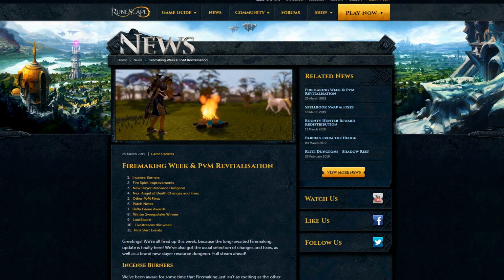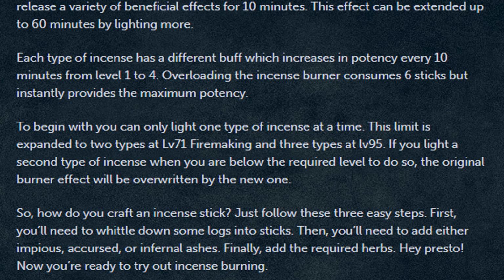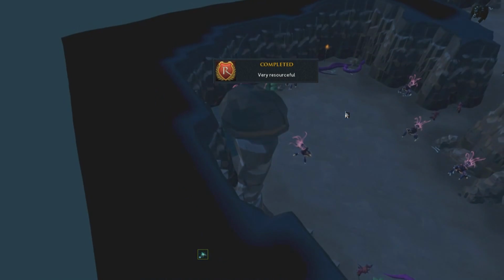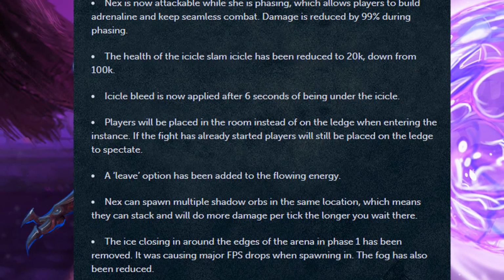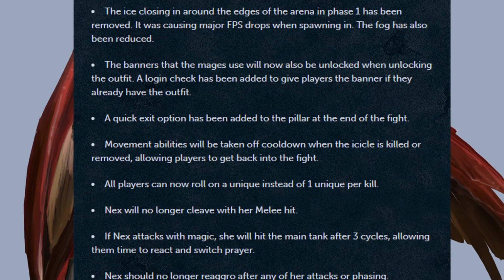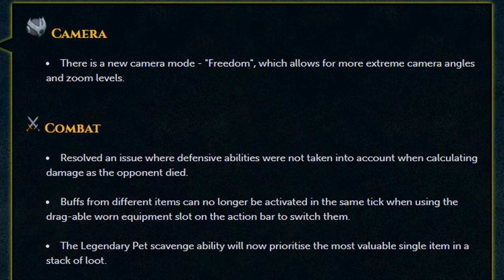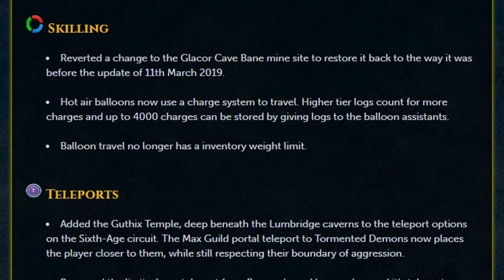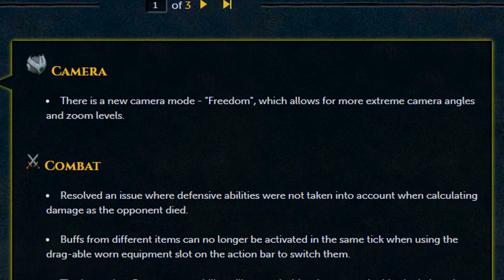Firemaking Week & PvM Revitalization - March 25, 2019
Incense burners are here! Along with a bunch of changes to PvM! Hope you enjoy!